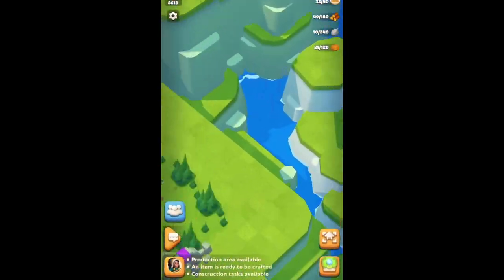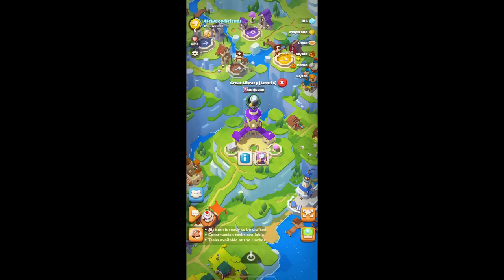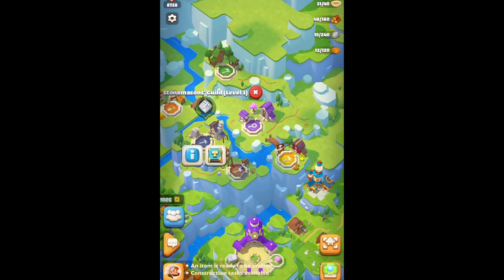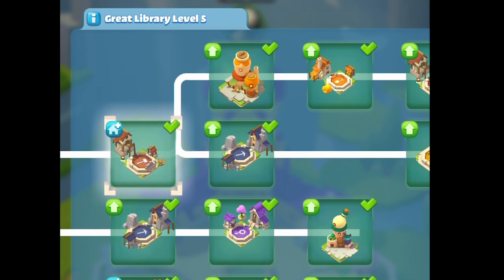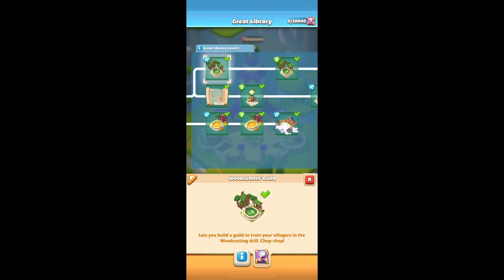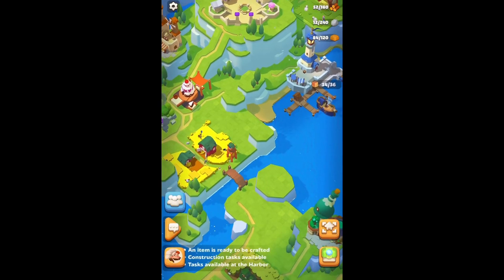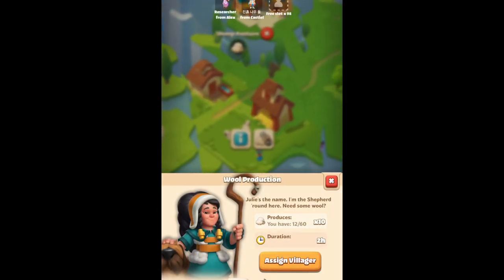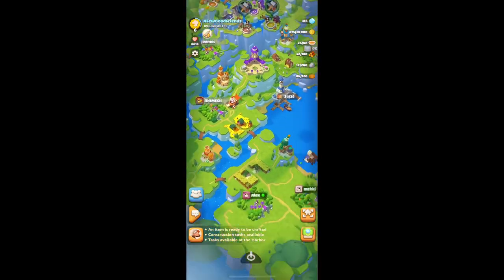Everdale Guild Guide (Supercell Beta)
Bringing you Supercell's brand new game in Beta, Everdale. This is a building game where you work with teammates to upgrade your valley. Improve your home village by harvesting and upgrading, help our your valley by completing task and completing events. In this guide we will be going over the guilds inside the game and some tips to go with it.